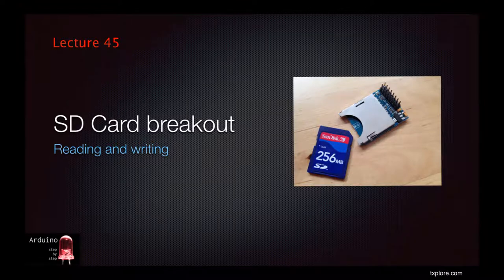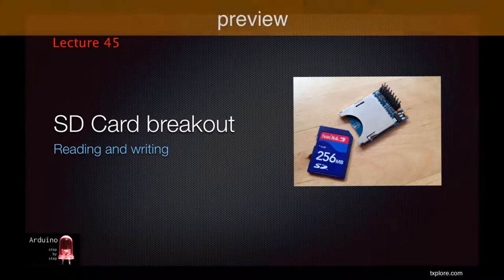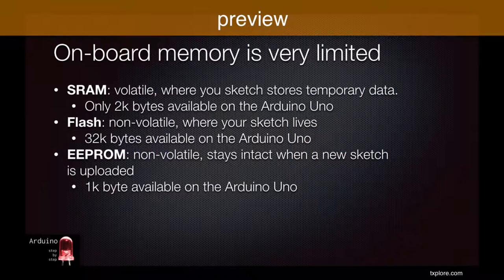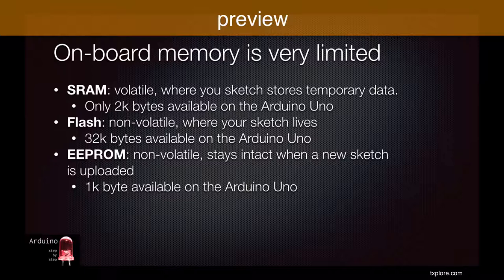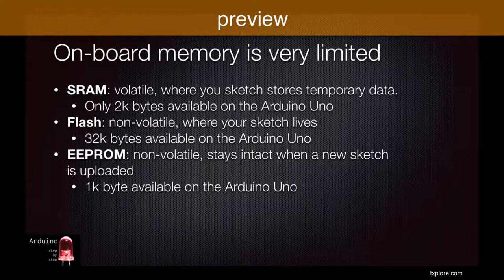Arduino SbS Preview - SD Cards for logging Part 1 of 3